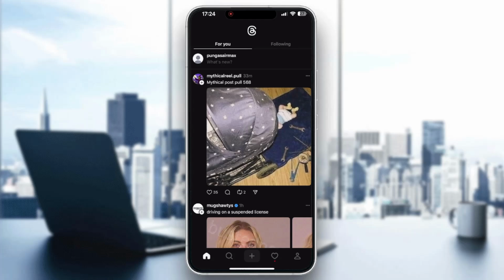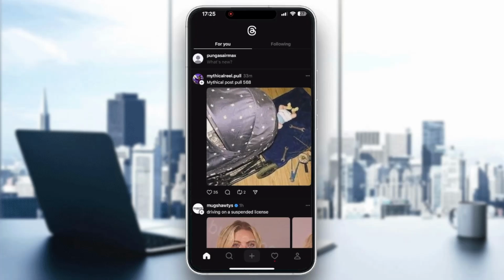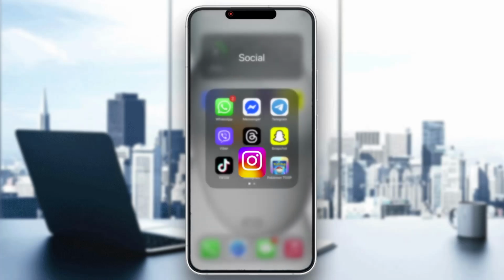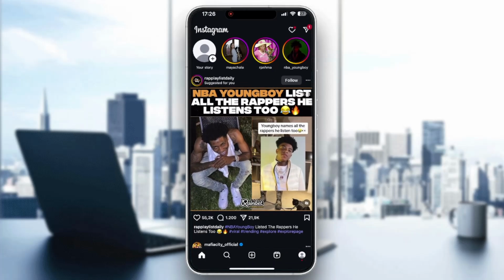How To Fix Threads Preview Not Showing on Instagram Story Tutorial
Today we talk about fix threads preview not showing on instagram story,instagram,how to fix threads preview not showing on instagram story,instagram threads app,instagram threads